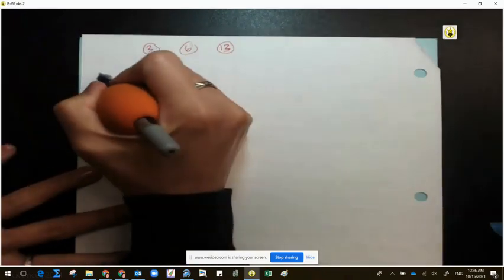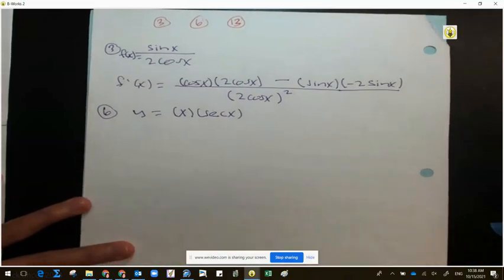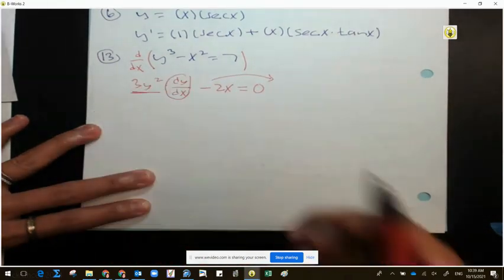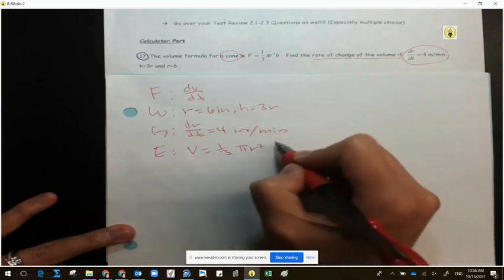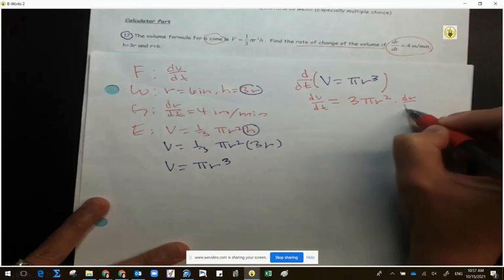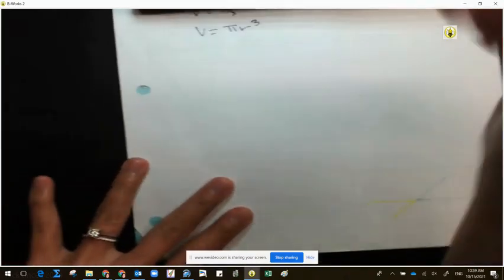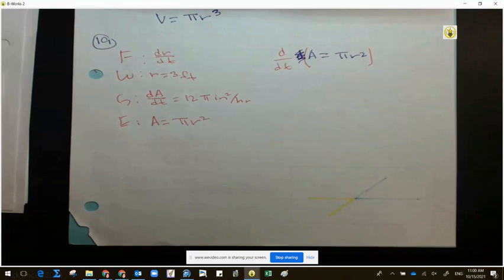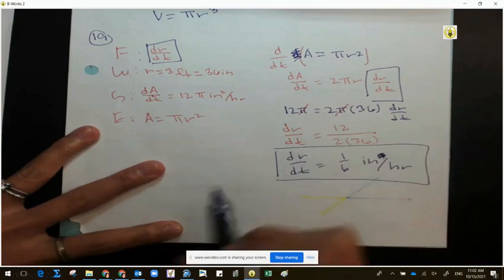Trev 2.1-2.6 #3,6,13,17,19